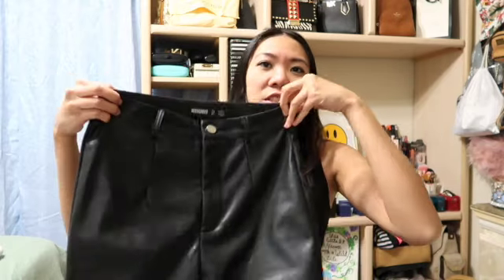HOW TO STYLE: Leather Pants | Cirimille Faye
hello everyone! I am styling the ever popular faux leather pants in 6 different outfits. I hope this gives you inspiration.

xoxo,
Cirimille